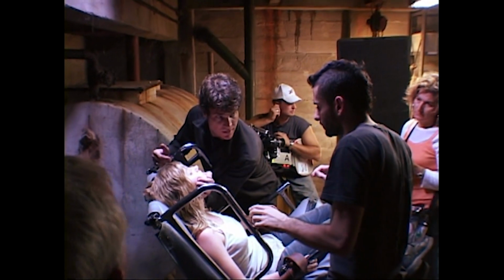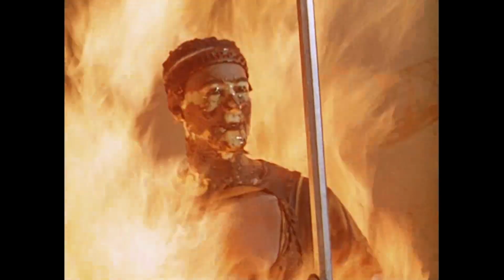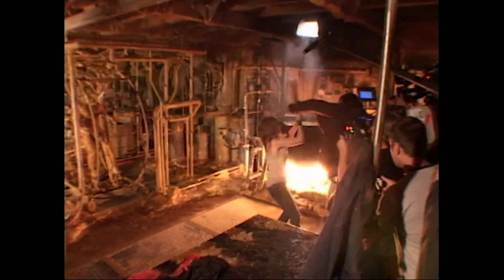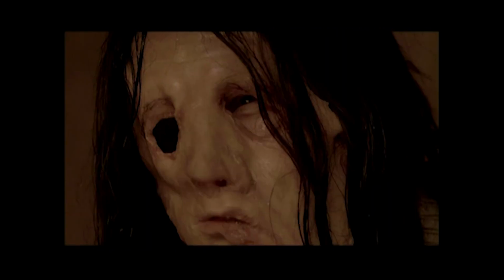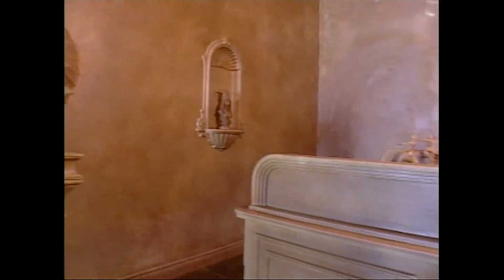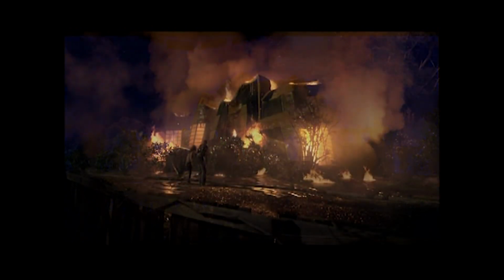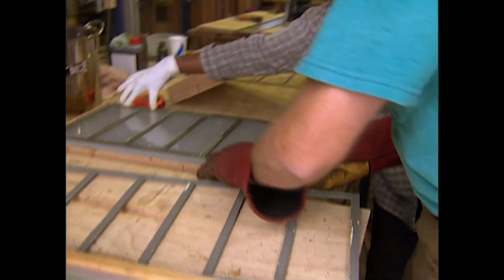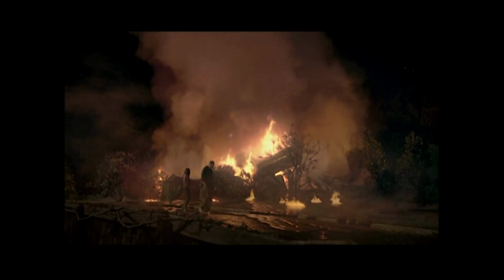House of Wax (2005) | A House Built on Wax: The Visual FX of House of Wax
Included as a special feature on the 2022 Blu-ray release from SHOUT! Factory.